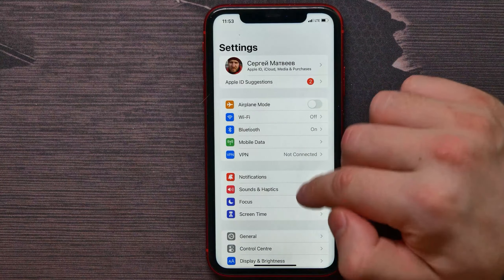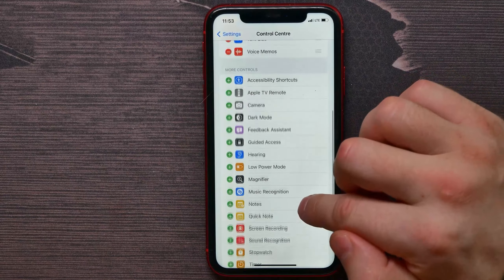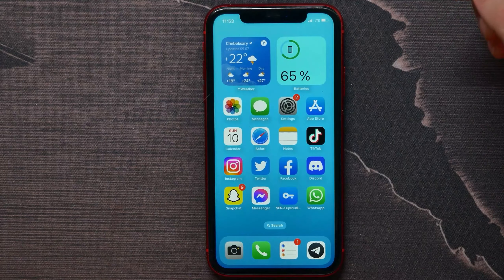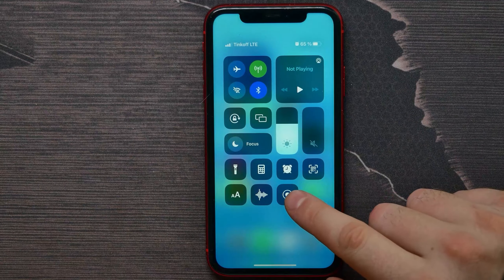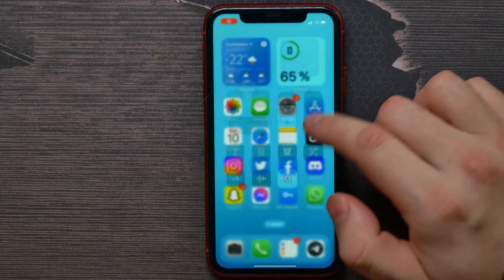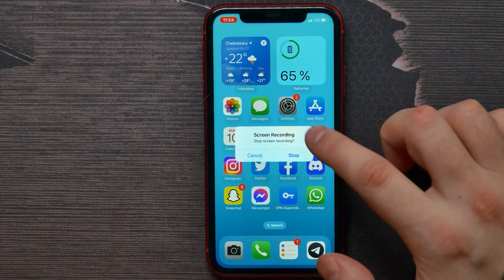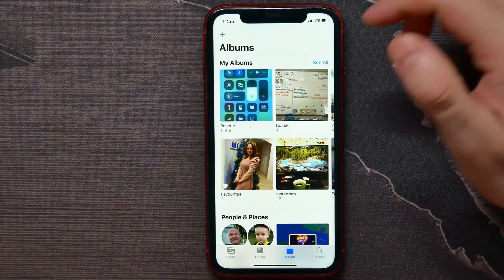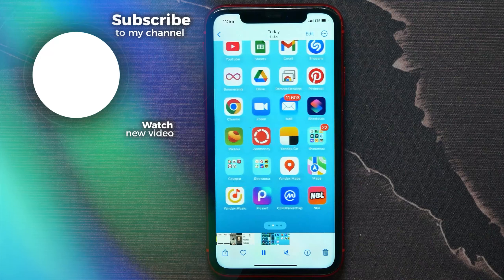How To Screen Record On iOS 16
In this video i show simple way How To Screen Record On iOS 16